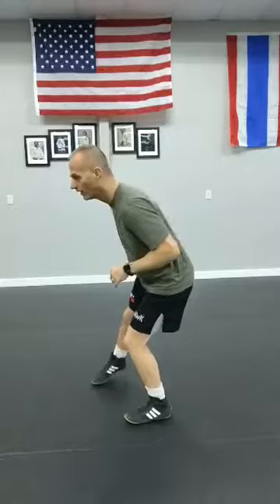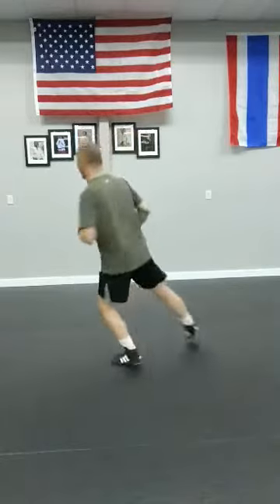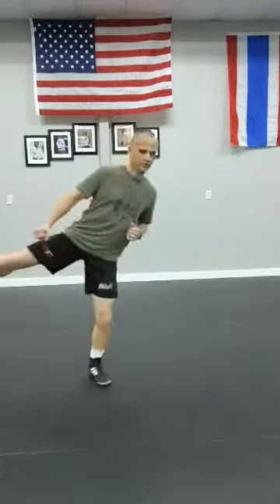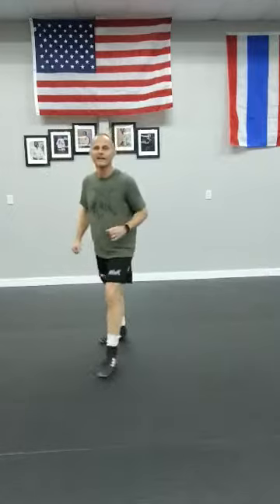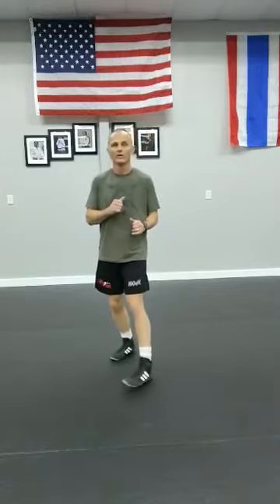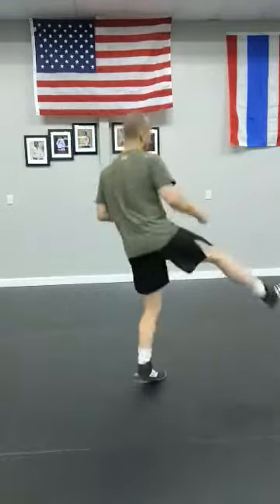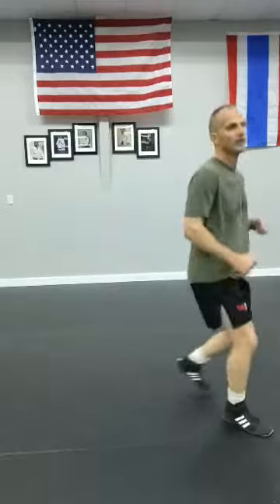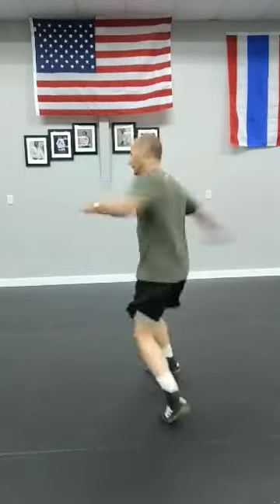The Basics of The Spinning Kick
Unlock the power and technique of the spinning kick with this step-by-step tutorial! 🥋🔥 In this video, we break down the basics of the spinning kick, focusing on the proper footwork, body rotation, and timing needed to execute this powerful strike. Whether you’re a beginner or refining your skills, this guide will help you understand the mechanics behind the spin and how to deliver a clean, effective kick. Learn how to generate speed, precision, and power with every turn. Let’s master the spinning kick and add a dynamic tool to your kickboxing arsenal!